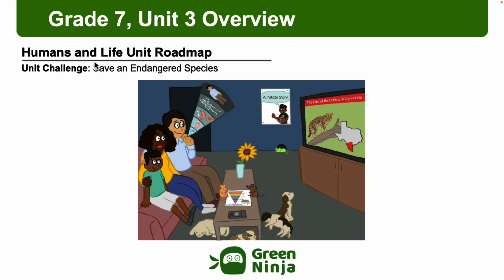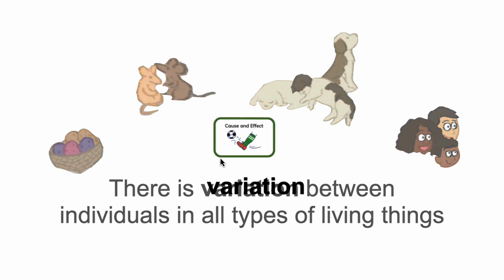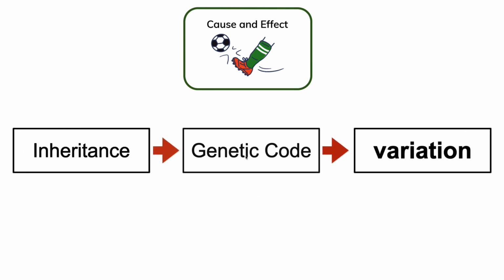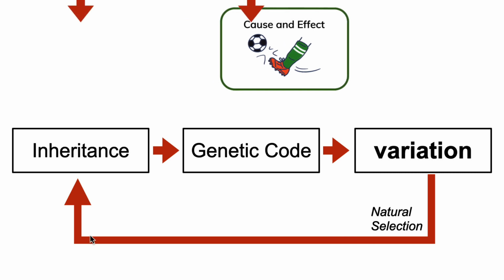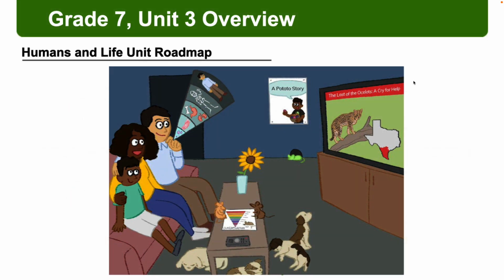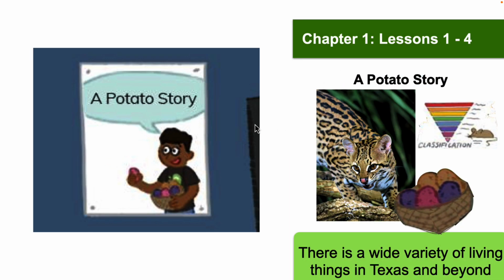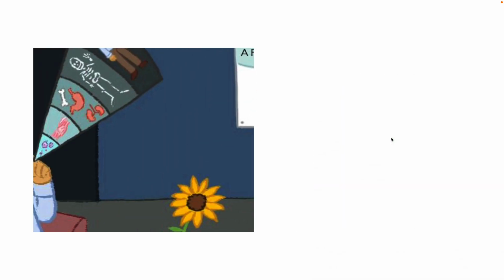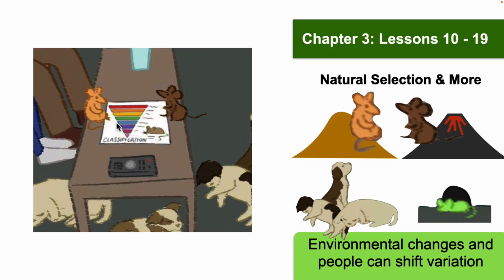Grade 7 Unit 3 Unit Overview Video